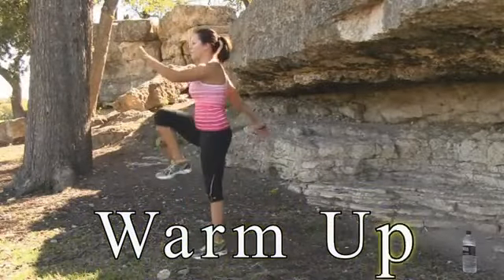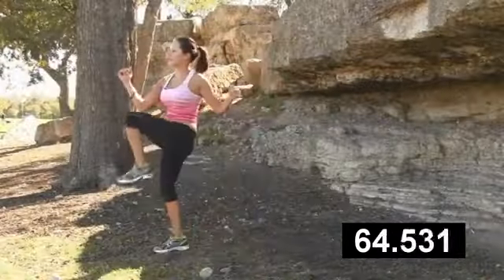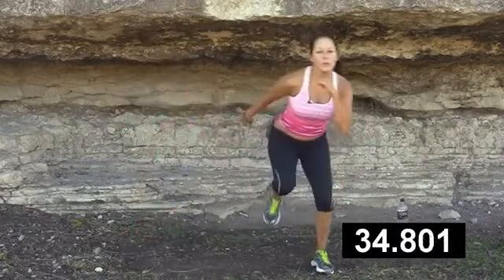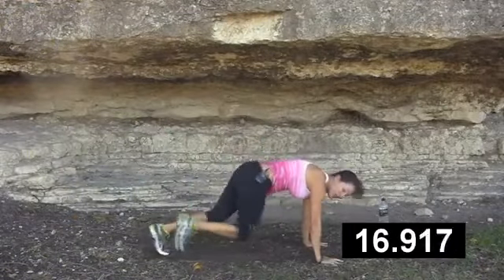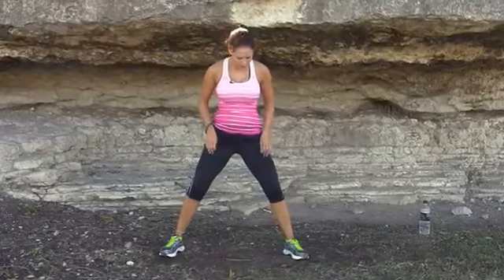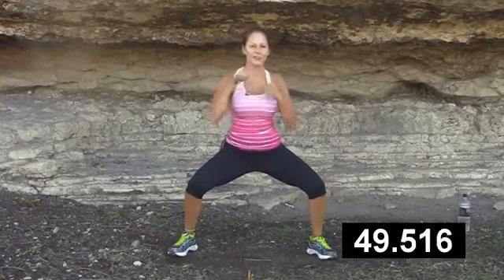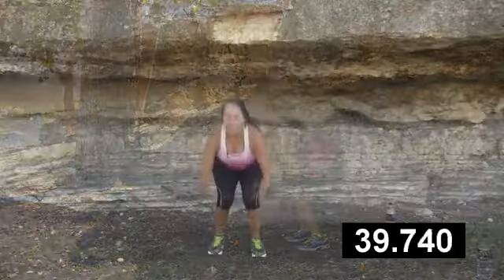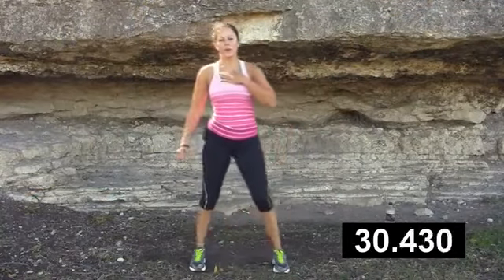Extreme cardio workout for home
Speedy Observe: Fat loss is actually not the same as Fat reduction. Please do not get the a couple of mixed up. Fat reduction is actually "overall" lack of body mass exactly where Fat loss will depend on lowering body fat.

Temptation as well as Hurdles Effecting Ones Endeavors on Fat loss

Were lured every day with junk as well as fizzy food with tremendous discounts involving swift simple dishes regarding get by way of entry as well as household delivery. These types of fastfood menus are usually "fast" and infrequently sound "affordable" with mealtime discounts for the loved ones that have anyone convinced it is most likely more cost-effective when compared with likely to the particular store as well as paying for fresh new foodstuff. In no time, oahu is the end on the day time, the household is actually hungry, the evening meal is actually upon anyone as well as your overcome. It's not hard to see why individuals acquire involved within the hoopla as well as convenience of everthing whenever each of our life styles are usually consequently hectic.

Onto the particular Fat loss Ideas...

Fat loss Word of advice 1. The particular "Alcohol Sociable as well as Relaxation" Temptation

Fat loss Word of advice 2. Terminate Kidding On your own

Fat loss Word of advice 3. The reason The majority of people Never Realize success on Sacrificing Unwanted weight